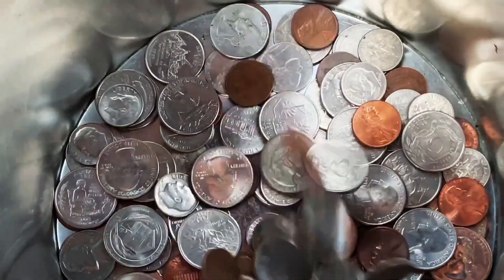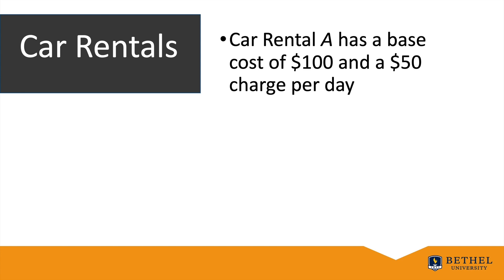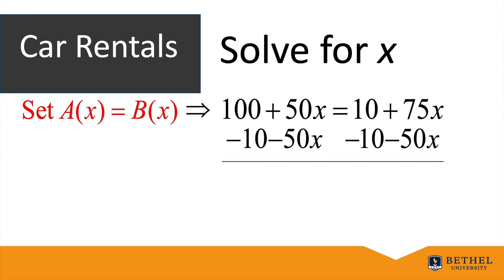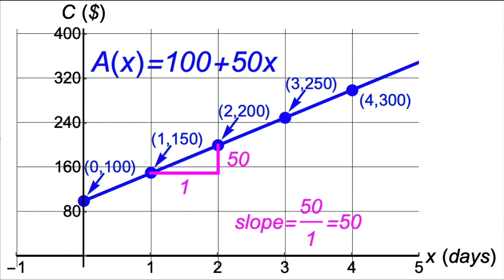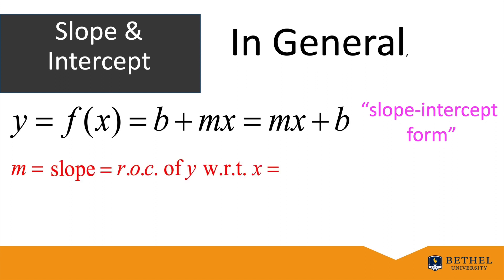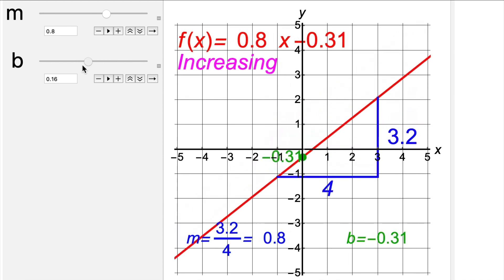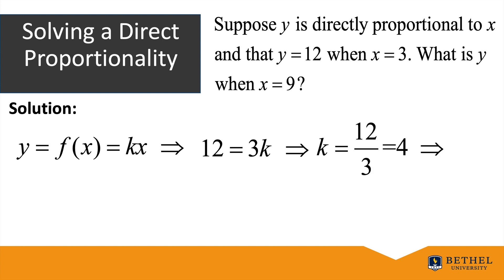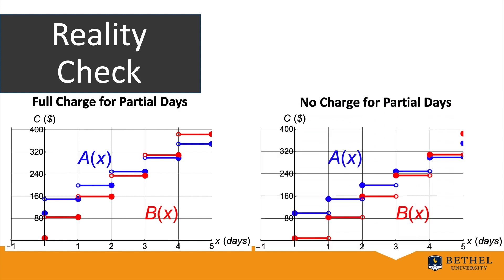Calculus 1, Lesson 1.1: Linear Functions (3Blue1Brown SoME2)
Linear functions y=f(x)=mx+b are the simplest kind of functions. They model situations where the rate of change of y with respect to x is a constant, called the slope of the graph. Basic algebra can be used to solve for when linear functions are equal. Direct proportionality functions are are a special class of linear functions. 🔴 Infinite Powers, How Calculus Reveals the Secrets of the Universe

⏱️TIMESTAMPS⏱️
(0:00) Calculus is the science of continuous and smooth change
(0:44) Function notation and terminology
(1:46) Function tables and graphs (Example: y=f(x)=x^2)
(2:48) Car rental cost example
(4:18) Function formulas and algebra solution
(6:13) Graphical solution
(7:59) Slope (rate of change) is rise over run
(9:58) Algebra to find the intercept (base cost)
(11:30) Find a linear equation given two points
(12:40) Graphs of linear functions
(13:32) Algebraic confirmation of a constant rate of change for y=f(x)=mx+b
(14:17) Direct proportionality (physics: distance=rate*time, simple interest: I=P*R*T)
(15:34) Solve direct proportionality example (x and y are directly proportional)
(16:17) Multiplier property of direct proportionality
(18:05) Piecewise (step) functions for the car rental example